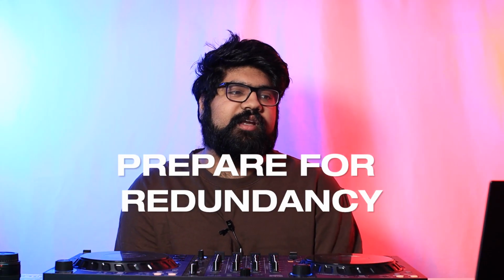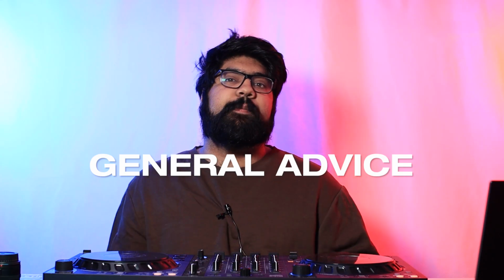5 TIPS for PLANNING DJ SETS For Beginners | DJ ESSENTIALS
In this video, we learn about 5 tips you can use to plan and prepare your DJ sets with ease! Using all these tips will guarantee yourself to prepare for any situation that may arise when DJ-ing live.

Intro - 0:00
Research & Ask Questions - 0:26
Prepare your Tracks - 1:51
Practice! - 3:11
Prepare for Redundancy - 3:50
General Advice - 5:52
Outro - 6:40